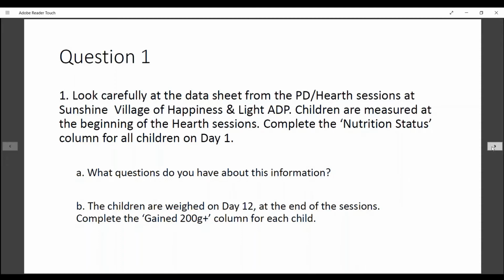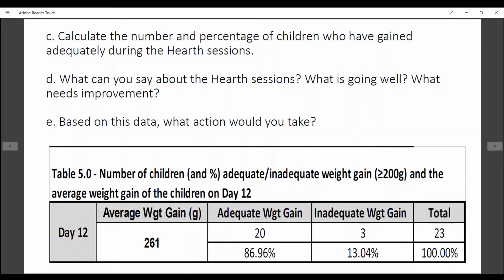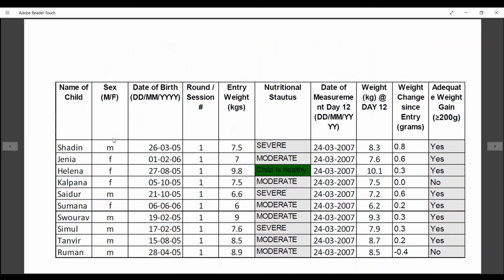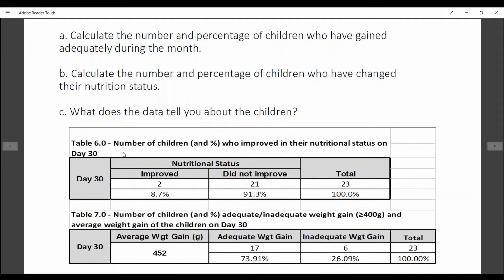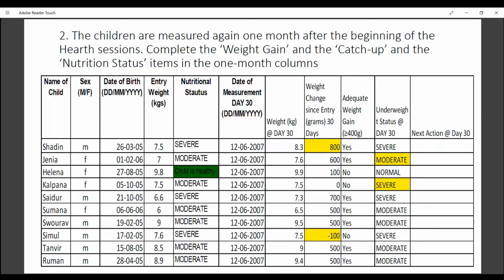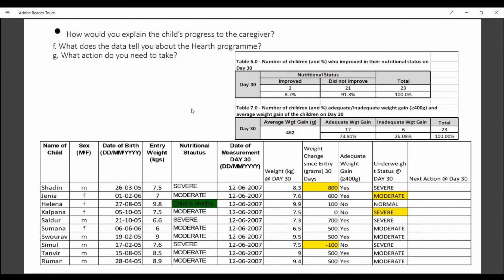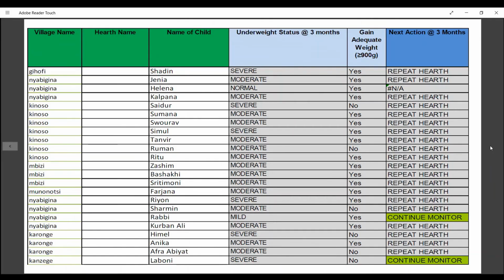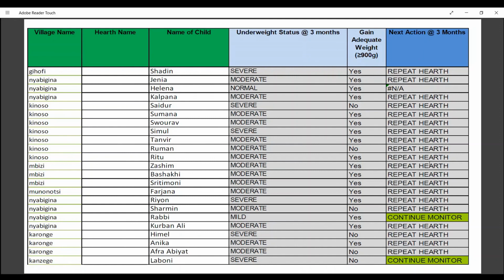Session 12b: PDH Monitoring Case Study Part 2